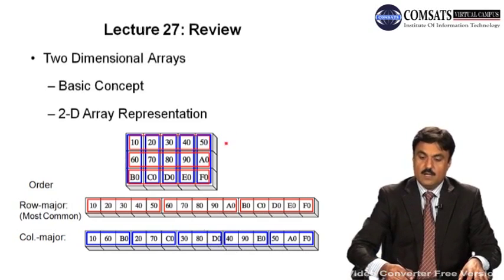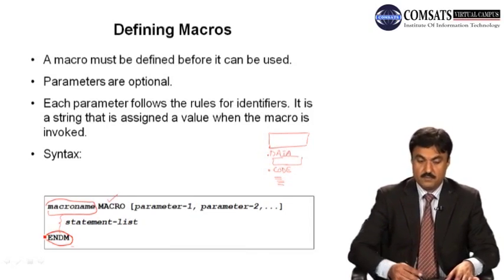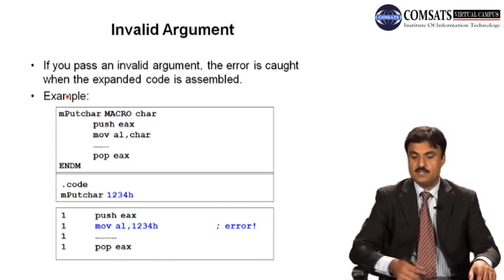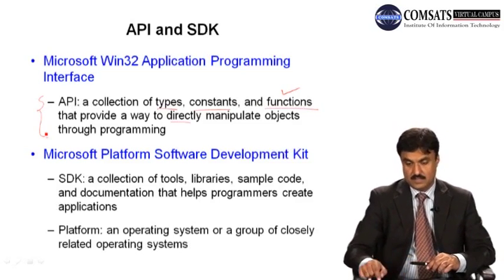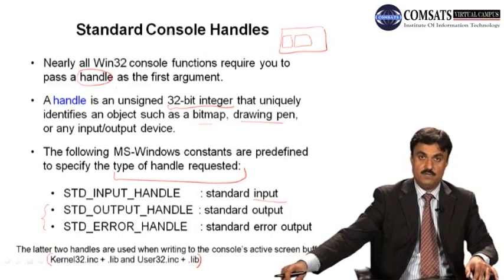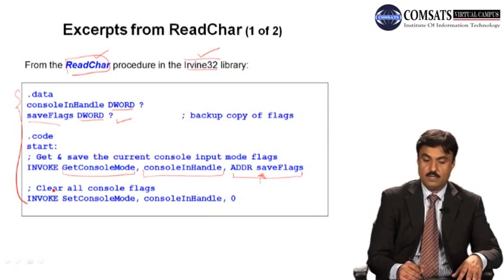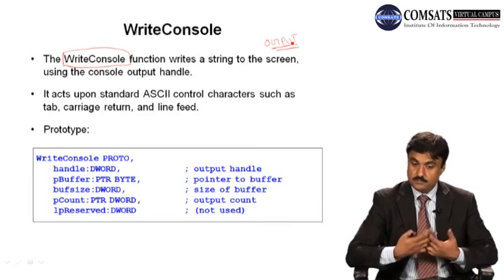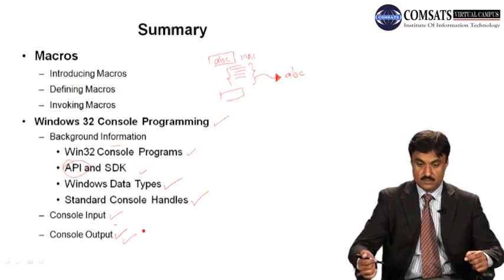Macros in Assembly Language LECTURE in Urdu | Hindi 28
Assembly language is a low-level programming language used to directly communicate with a computer's hardware. One of the most powerful features of assembly language is the use of macros. In this video, we'll be exploring what macros are, how to define them, and how to use them effectively in our programs.

Macros are essentially a way of defining a sequence of instructions that can be reused throughout our program. Instead of having to type out the same sequence of instructions over and over again, we can simply call the macro whenever we need it. This can save us a lot of time and make our code much easier to read and maintain.

In this video, we'll walk through the process of defining and using macros in assembly language. We'll start by looking at some simple examples and gradually build up to more complex macros. We'll also explore some of the common pitfalls to avoid when working with macros and discuss some best practices for using them effectively.

Whether you're just starting out with assembly language programming or you're a seasoned pro, understanding macros is an important skill to have in your toolkit. So sit back, grab your favorite programming environment, and join us as we dive into the world of assembly language macros.